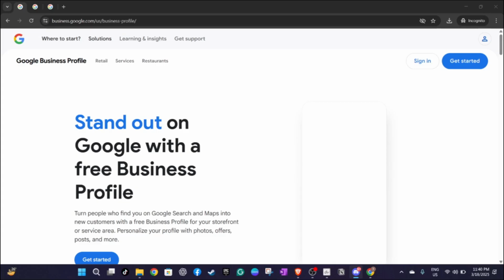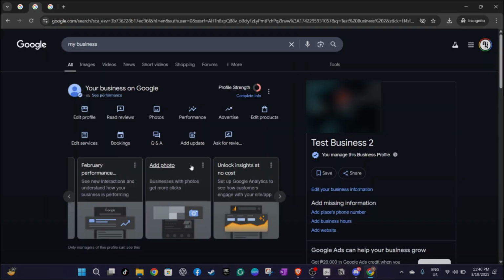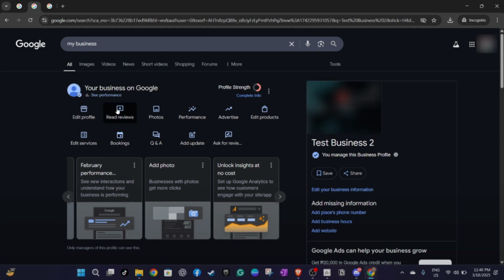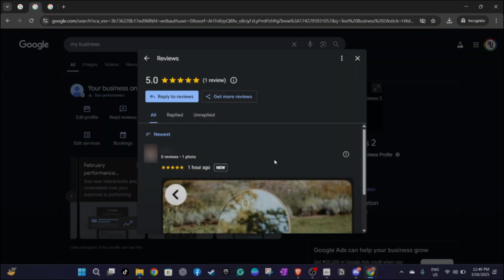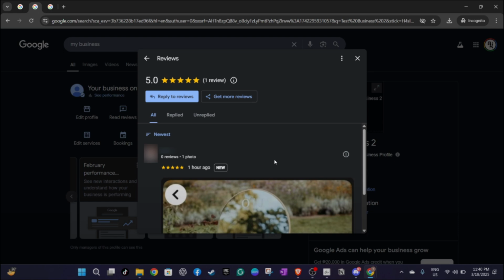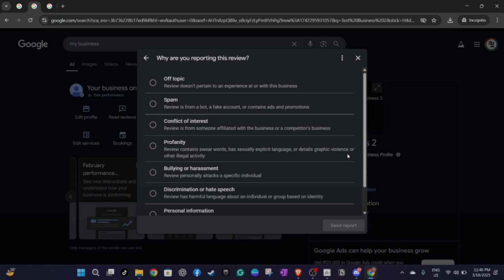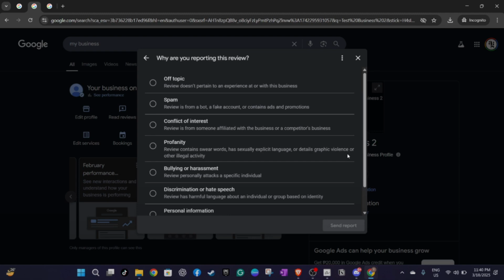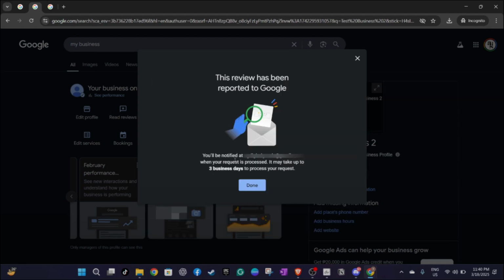How to Delete Fake Reviews on Google My Business in 2026 (How to Remove a Fake Review on Google) ✅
Got a fake or unfair review hurting your Google Business profile? In this video, I’ll show you how to remove fake reviews on Google My Business in 2026. Learn the right way to report and delete reviews that violate Google’s policies, so you can protect your reputation and keep your business trusted by real customers.